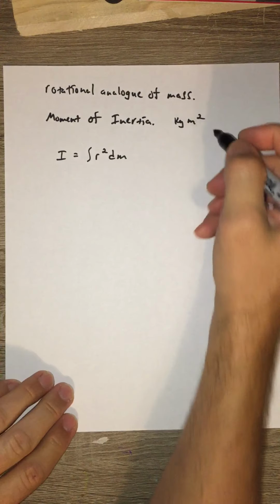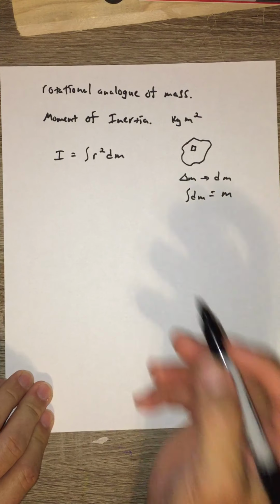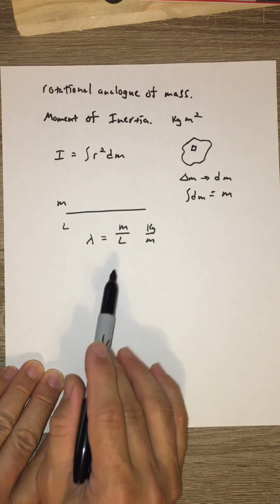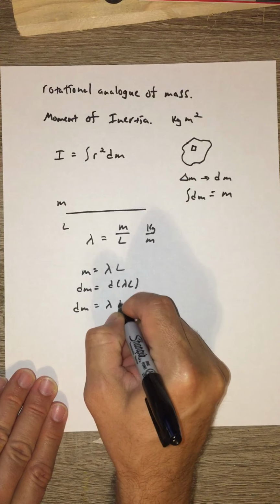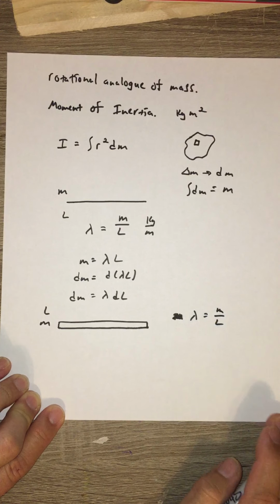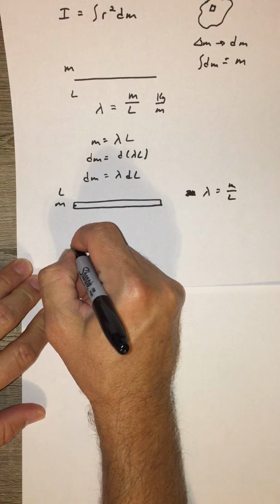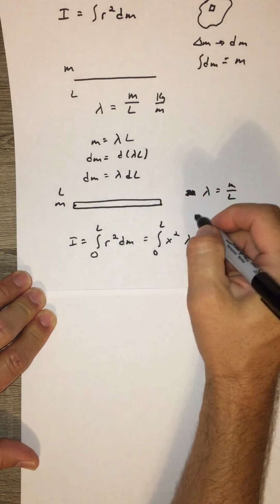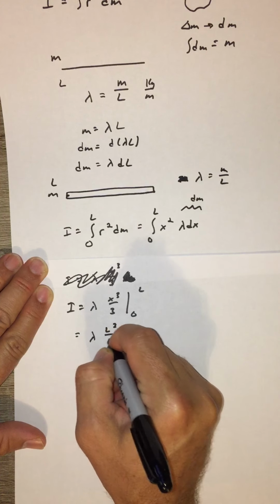Sect. 10.5 Part 1